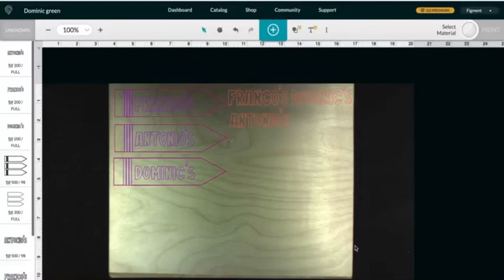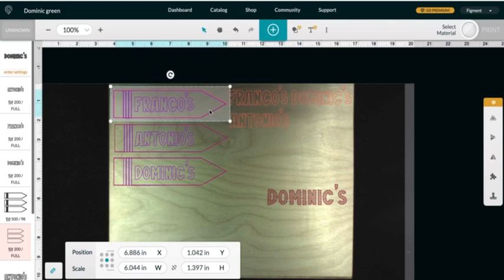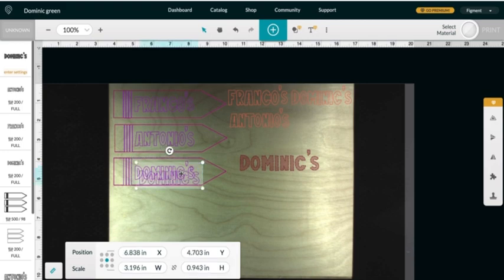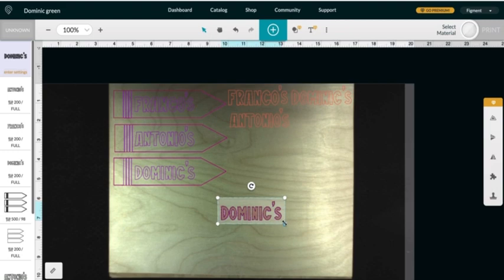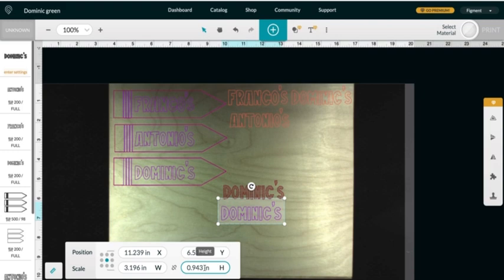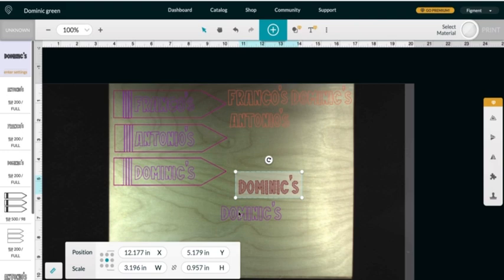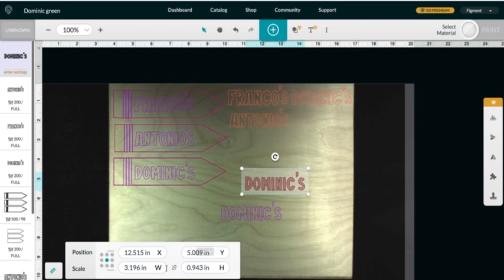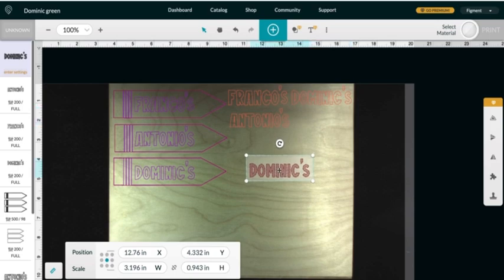Glowforge Tips and Tricks: How to Resize images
This is a tiny tutorial on how to resize your images for cuts, scores, or engraves. Helps a ton especially when you are scoring for placement!